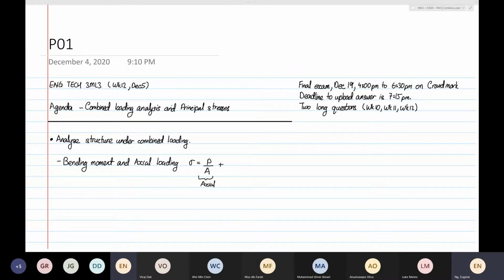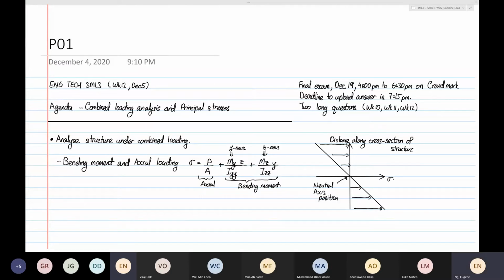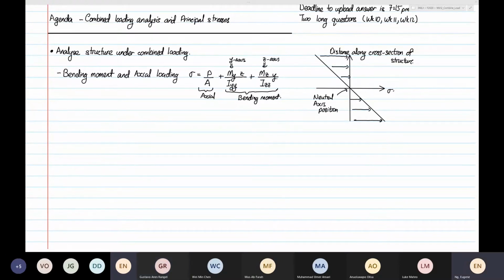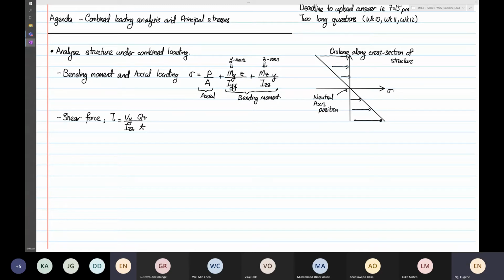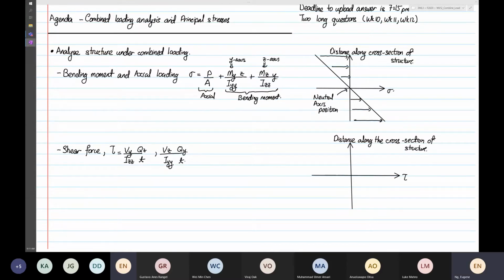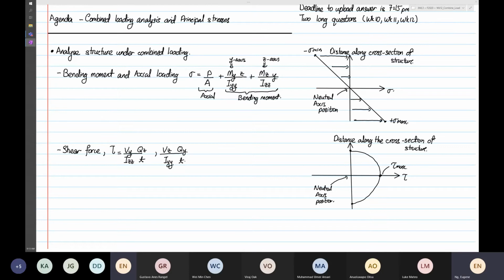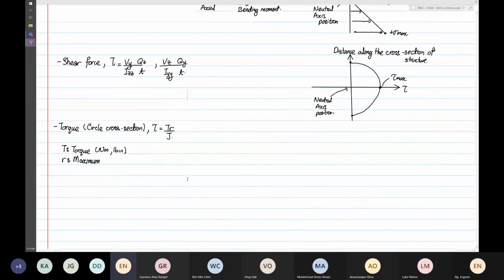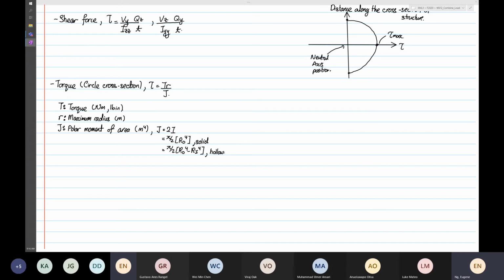Wk12 Combined Loading P1